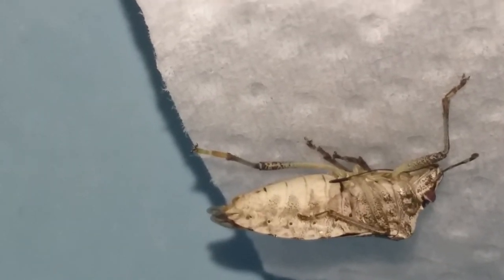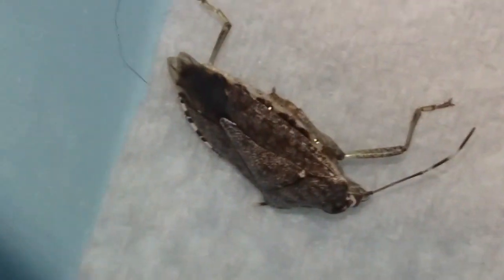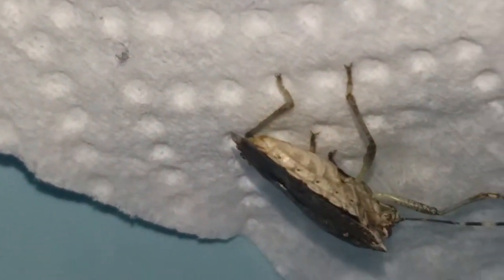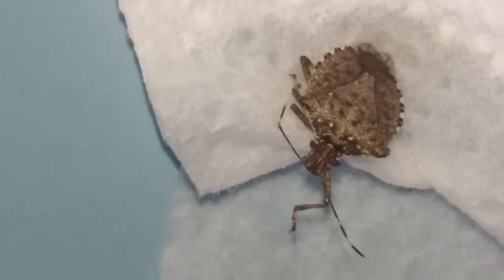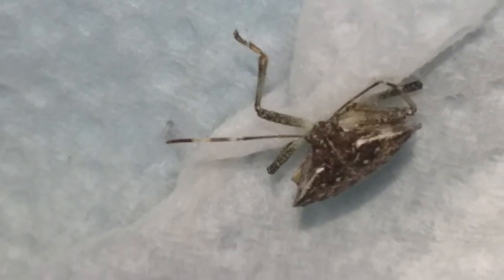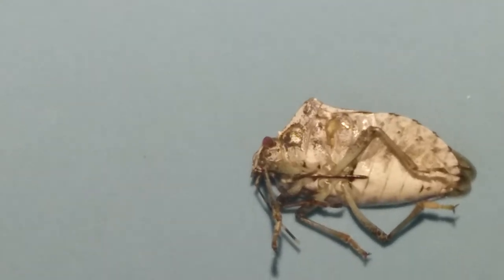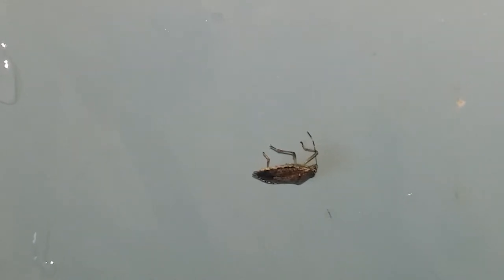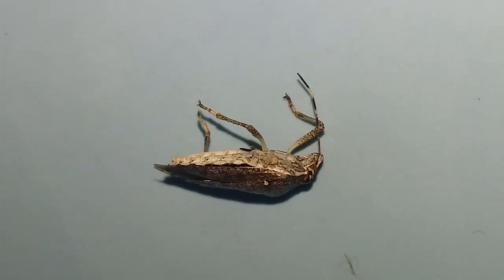Kissing bug! Just walking across my desk! ( Chance to Win a prize!)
I found out this was a kissing bug!

or enter in the comments below with the hashtag
for a chance to win in our
Weekly drawings!